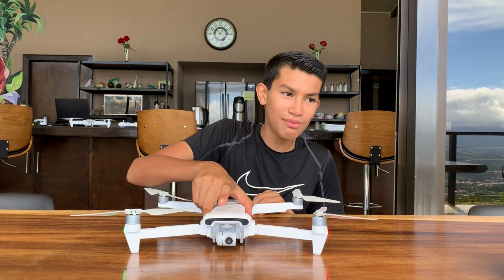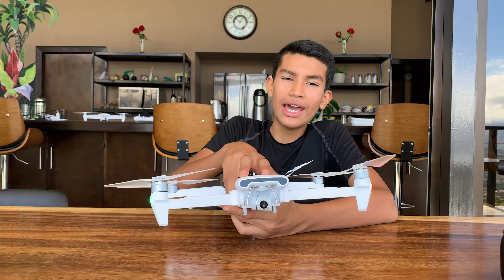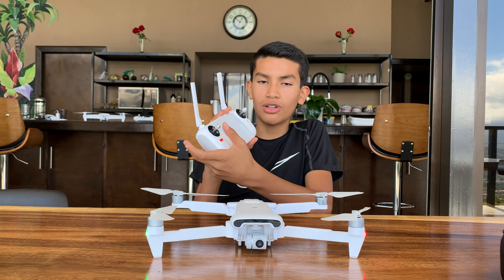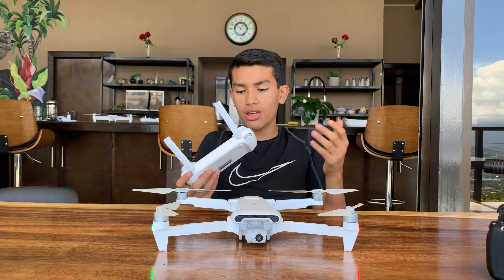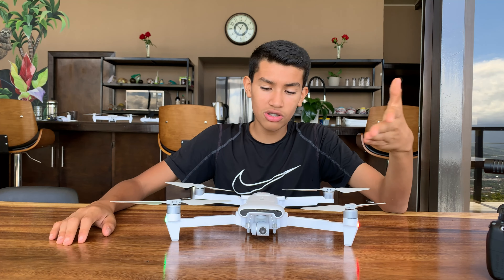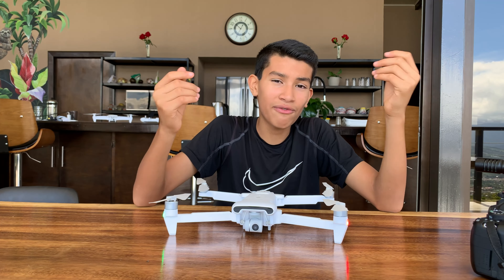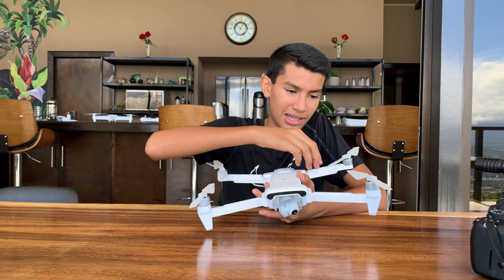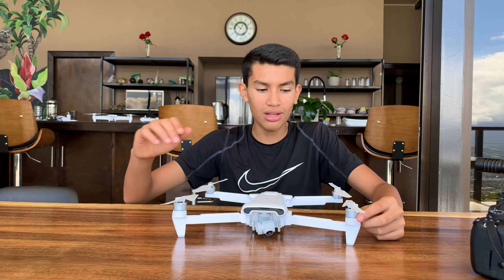FIMI X8SE drone impressions! the best budget drone?